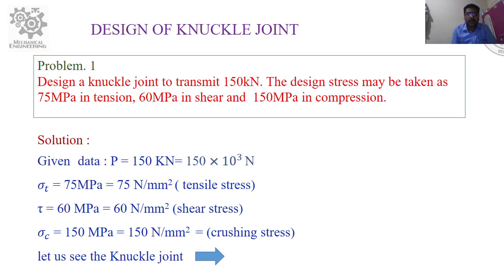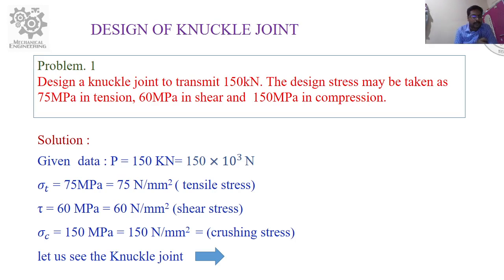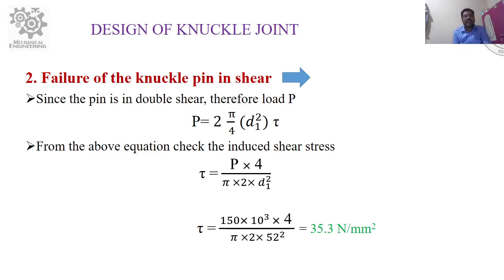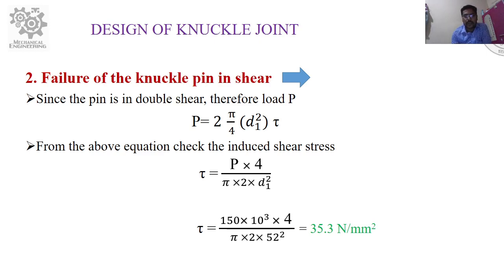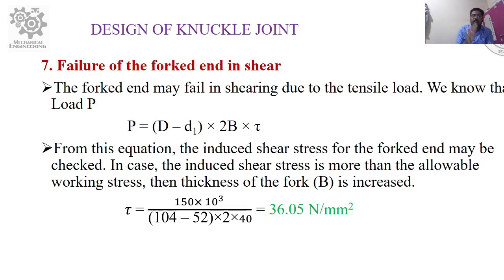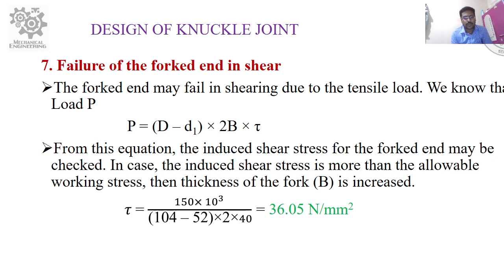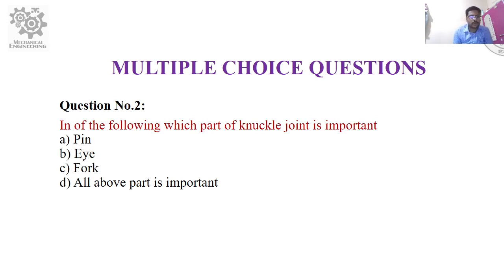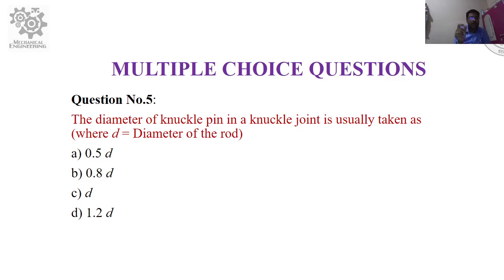ME 15ME53T U4 S9 Vi